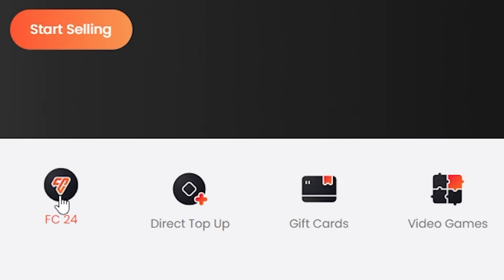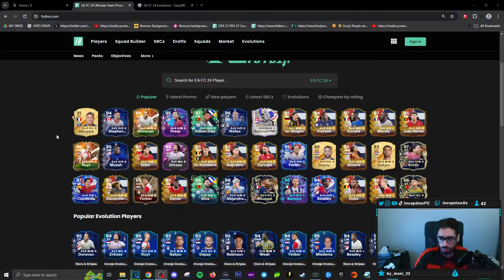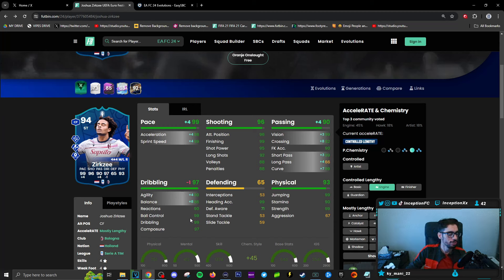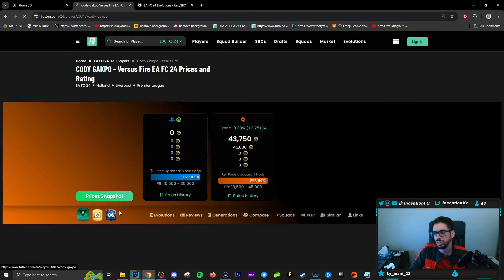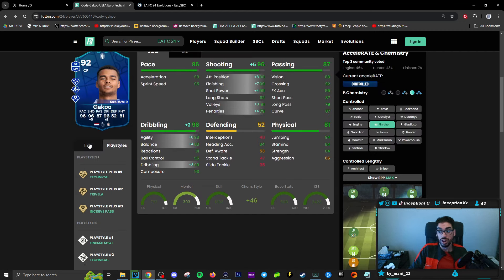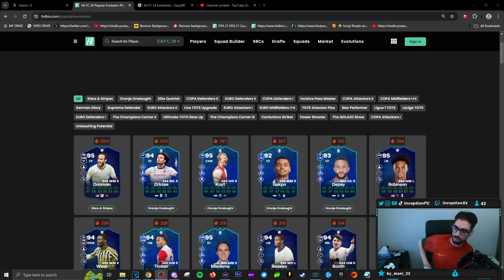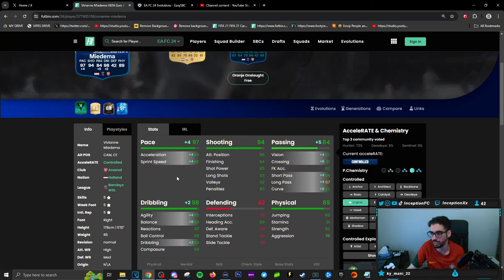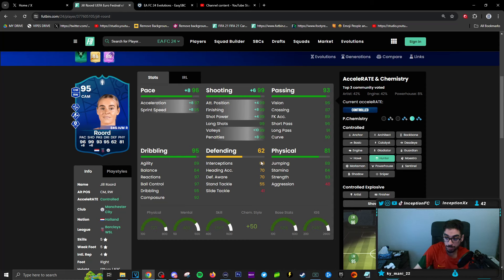BEST META CHOICES FOR Oranje Onslaught EVOLUTION FC 24 Ultimate Team